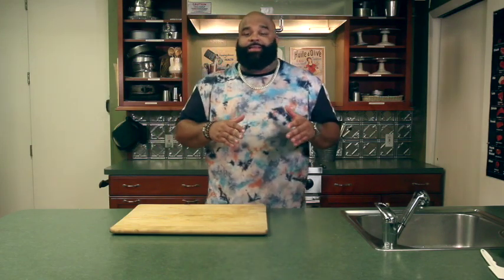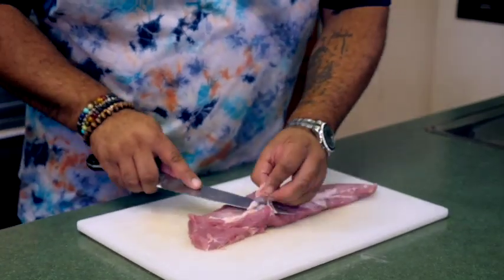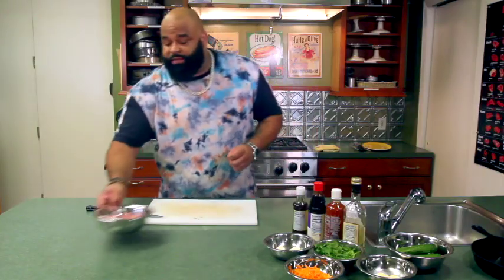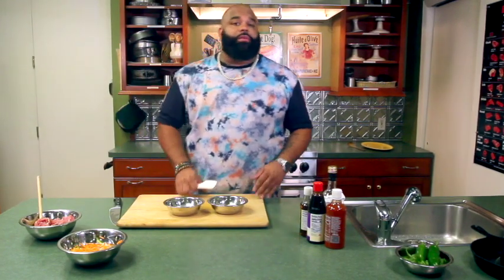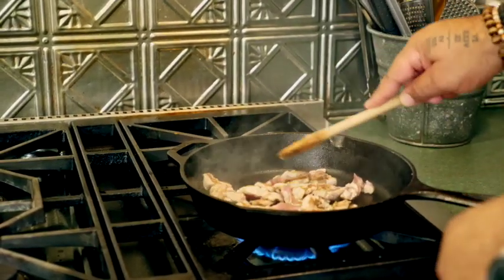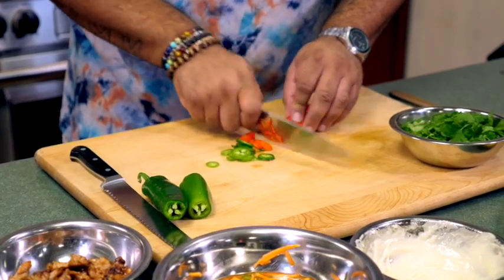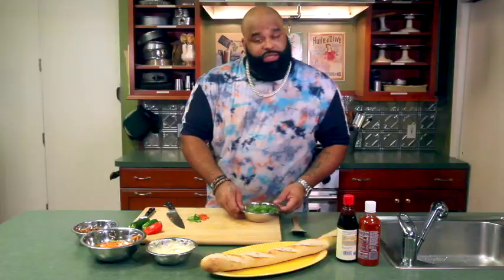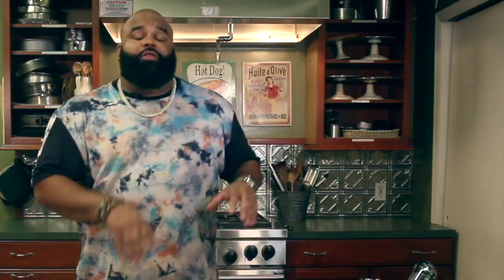Eat This TV/Chef Demetrius Pilot-The Sandwich King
Check out this sandwich show!